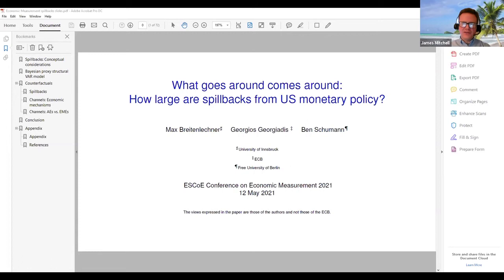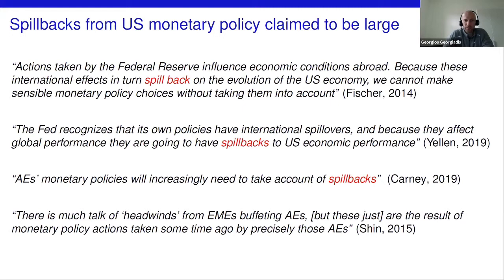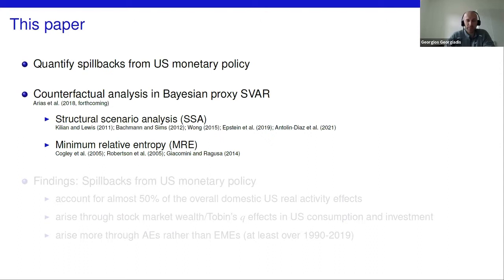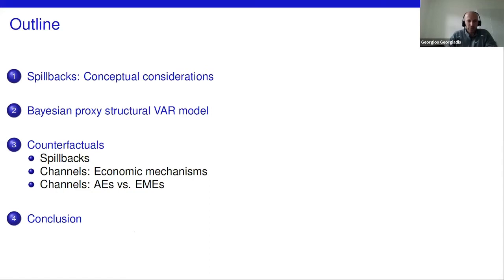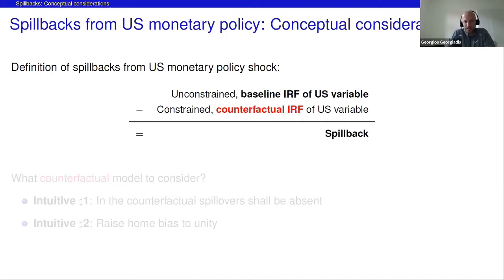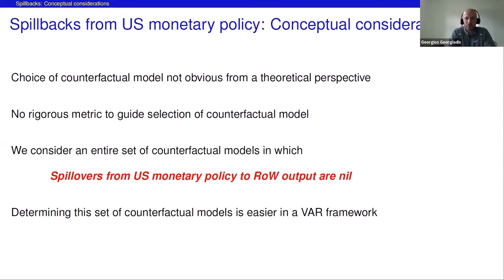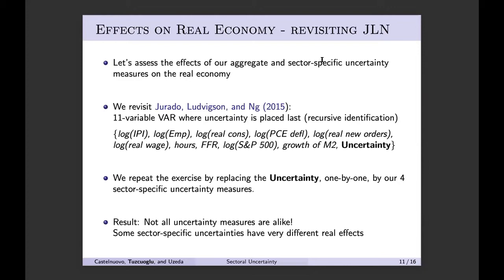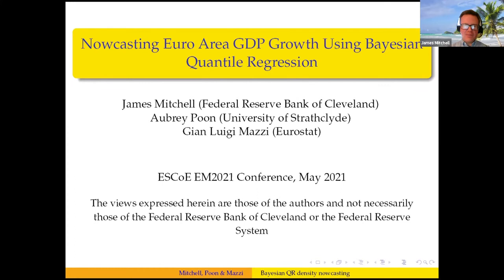EM2021 Contributed Session I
ESCoE Conference on Economic Measurement 2021 Contributed Session I: New Methods in Macroeconomics